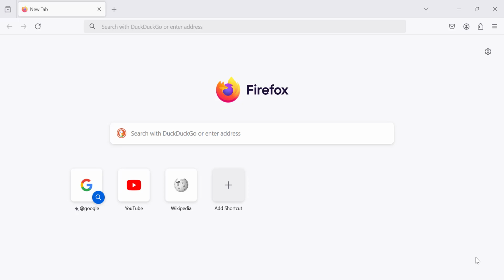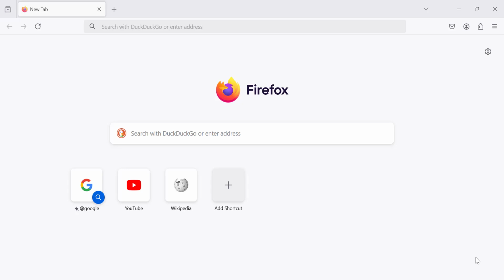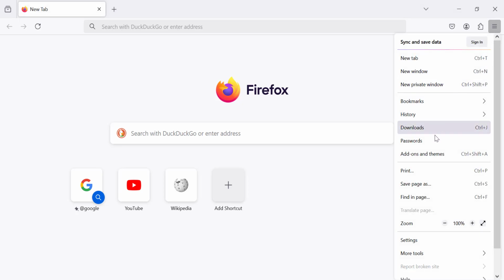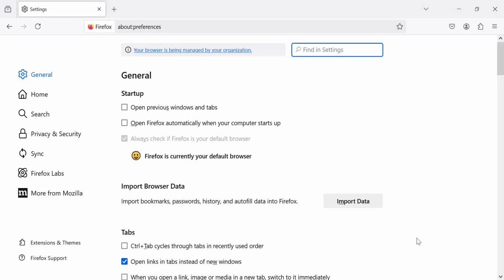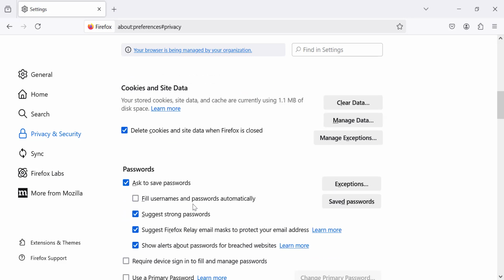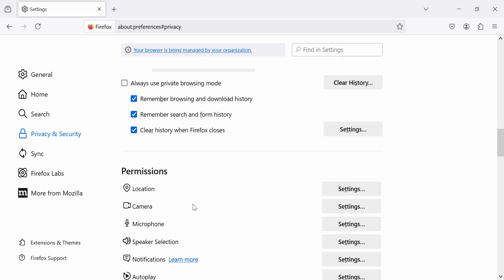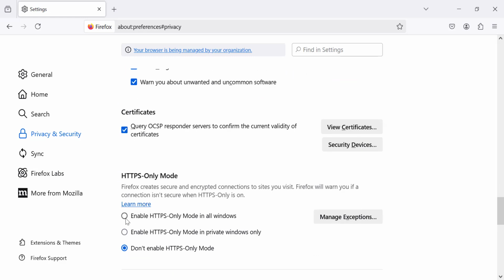How to Enable HTTPS-Only Mode in Firefox (Stay Secure Online!)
Want to browse the internet more securely? In this video, I’ll show you how to enable HTTPS-Only Mode in Firefox to keep your data safe from unsecured websites. 🌐🔒

By enabling this feature, Firefox will automatically upgrade websites to HTTPS, reducing the risk of cyber threats and unsecured connections. Stay safe online! 🛡️